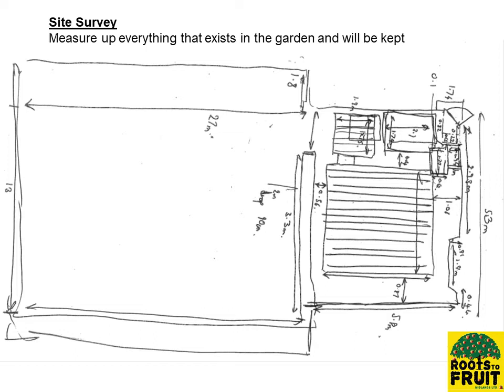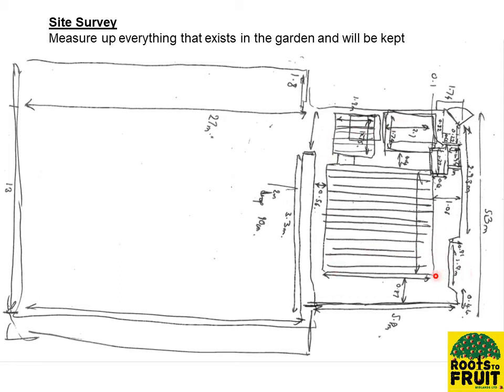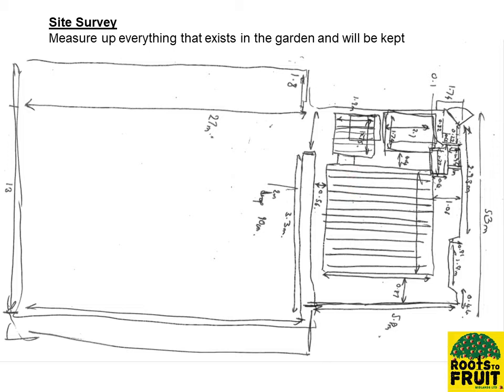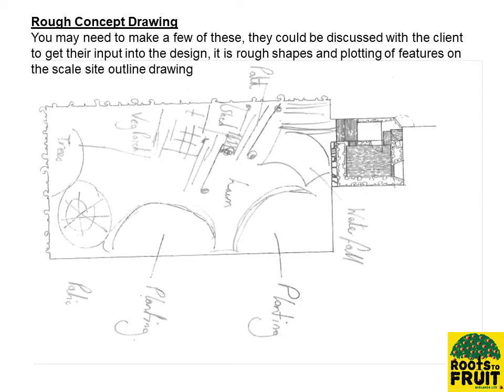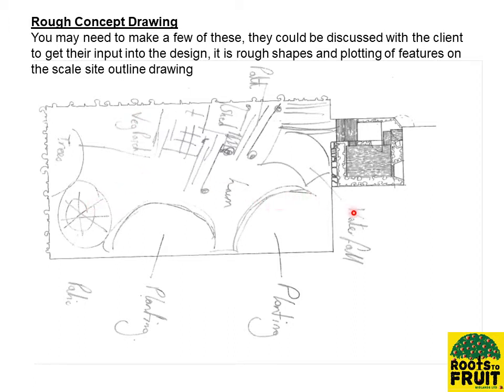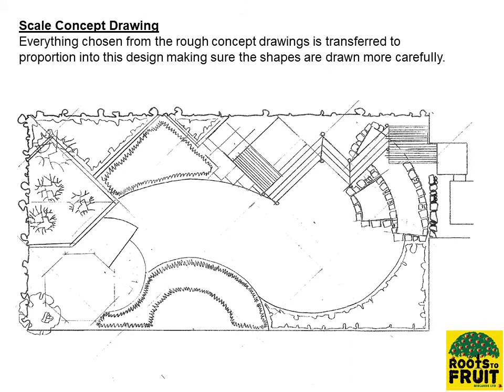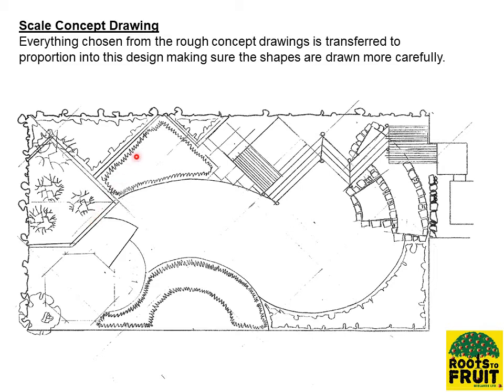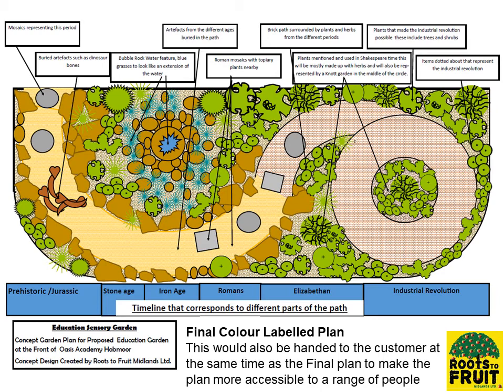Development of plans to create a garden design video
How to take a site survey and turn it into a full scale garden design. Watch this video to the learn the steps to developing your plans and drawings.